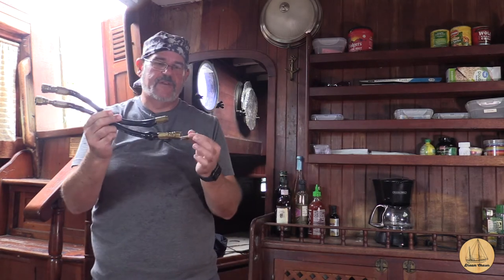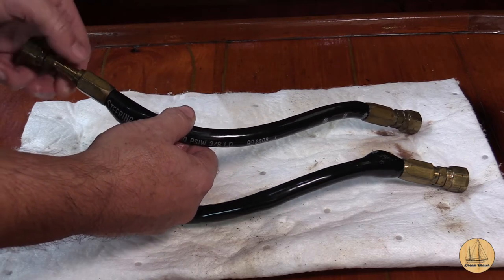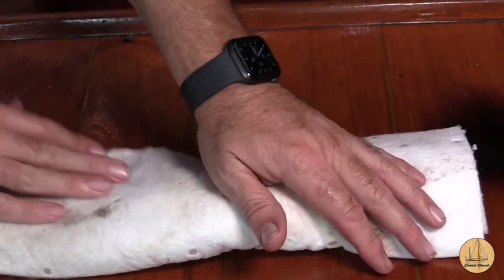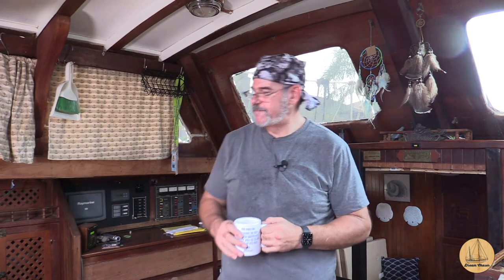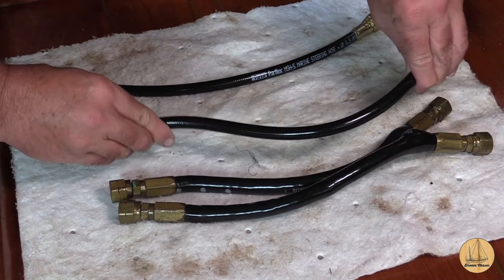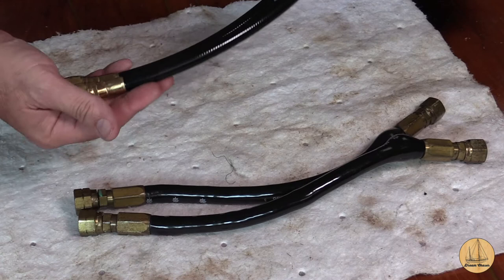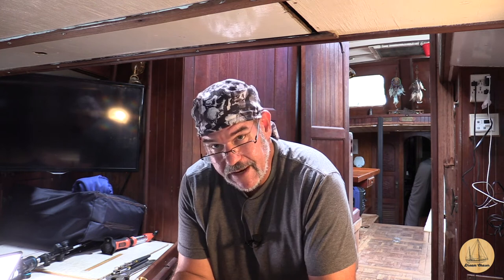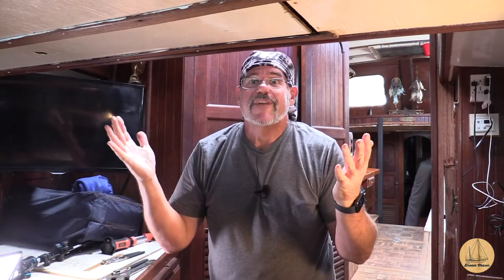How to Replace or Repair Hydraulic Steering Hoses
This week we noticed a big bubble in 2 of the hydraulic steering hoses between the autopilot pump and the steering quadrant on our sailboat.  In this week's episode, we show how we identified, repaired, and bled the lines.  The Steering is working great again and we can spin the wheel with 1 finger.

Support !!